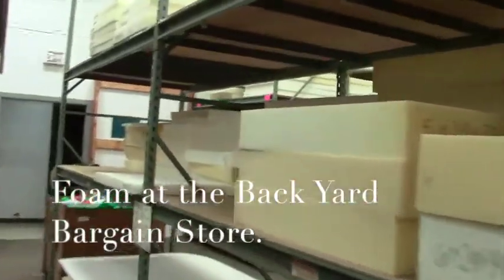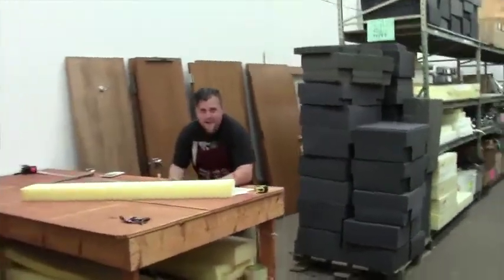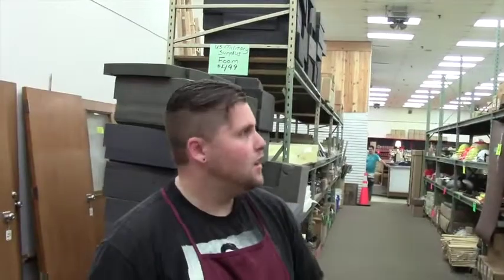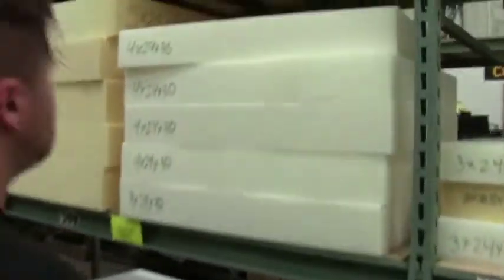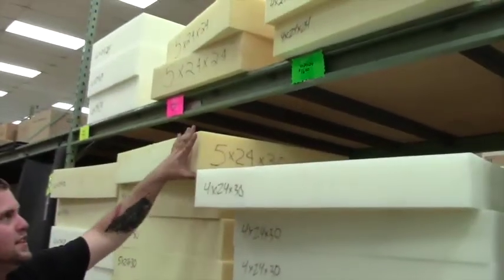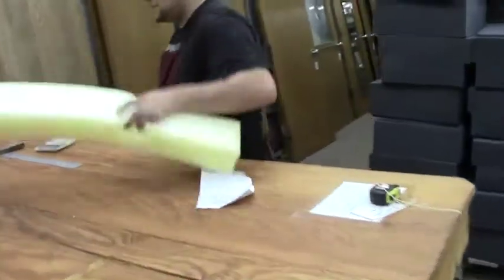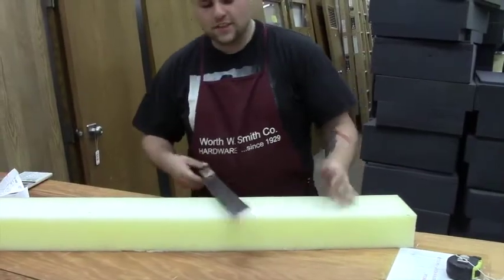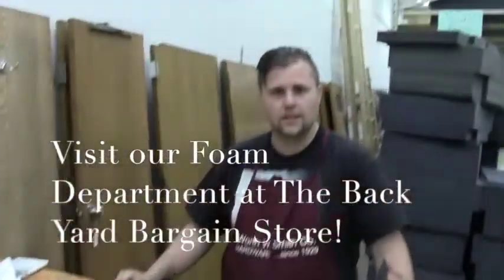Foam at our Back Yard Bargain Store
The Foam department at Worth W. Smith's Back Yard Bargain Store in Olean, NY